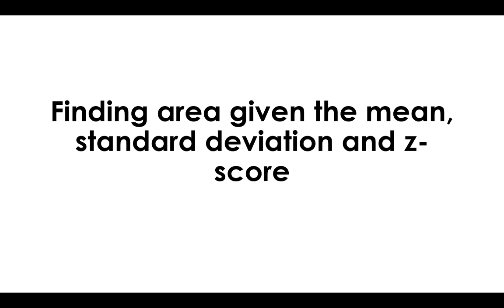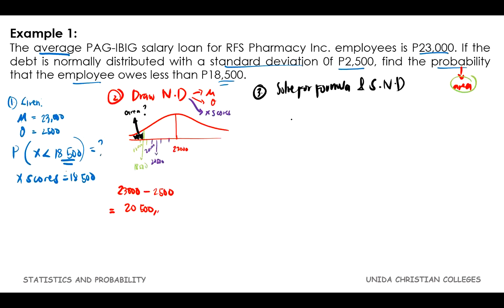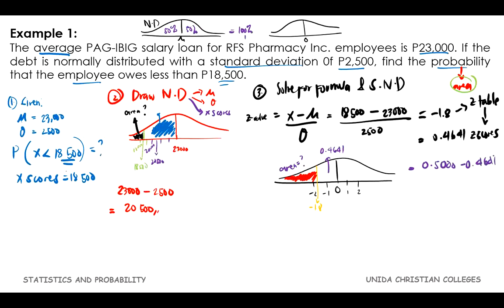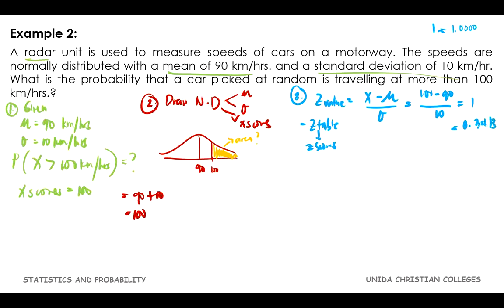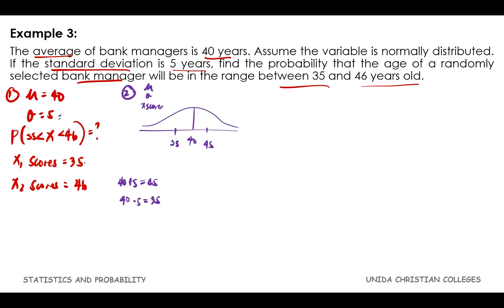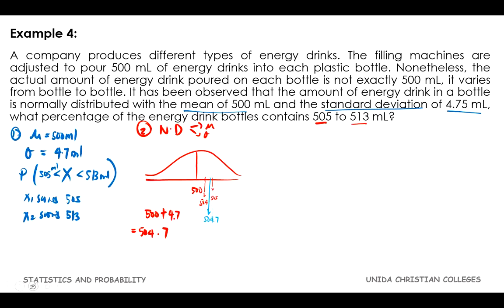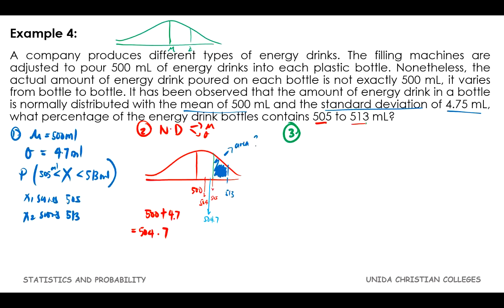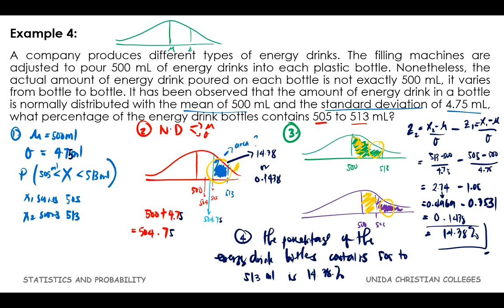Finding the Area, given the mean, standard deviation and z-score in the Normal Distribution ||Part 2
This video will help you to understand on how you are going to get the area in the normal distribution given the mean, standard deviation and z scores.